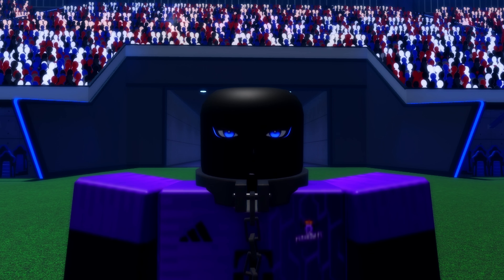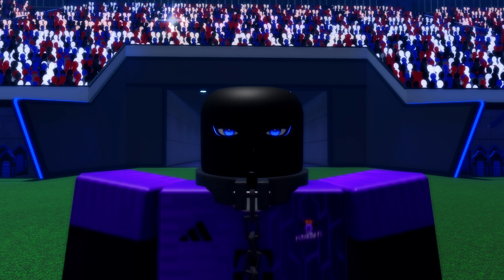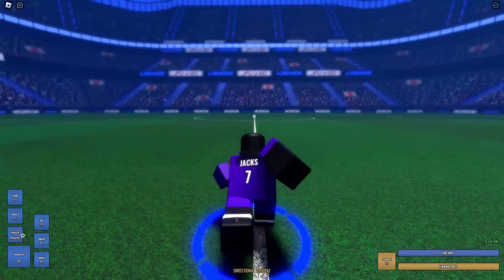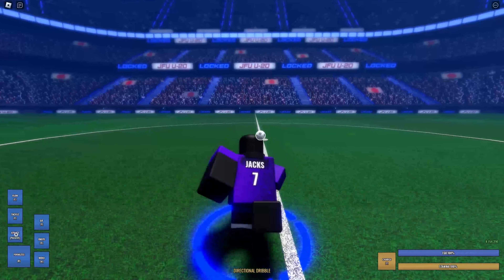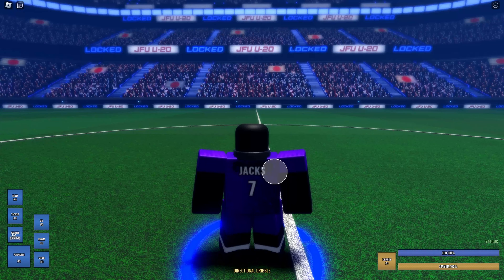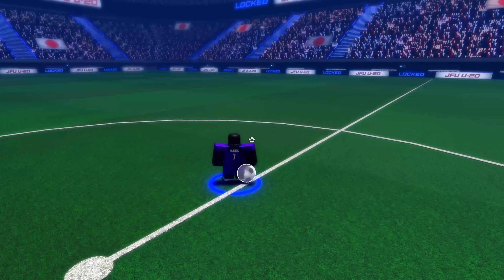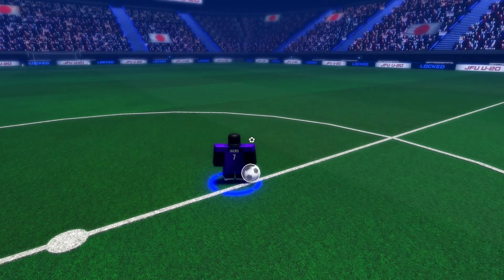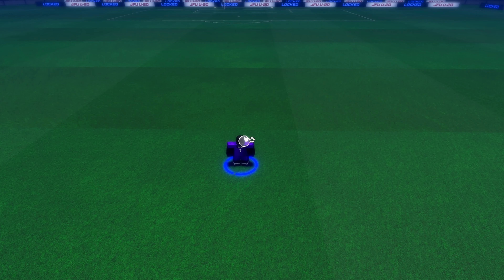The Only Tall Locked Dribbling Guide You Will EVER Need [Locked Gameplay]